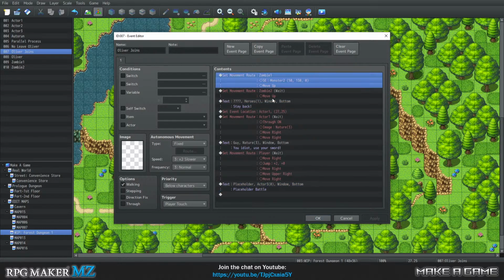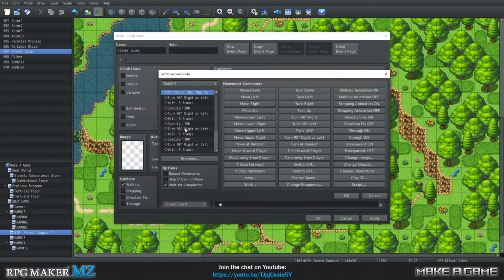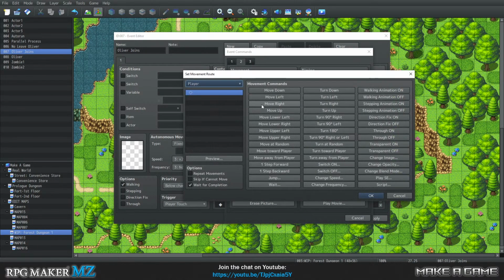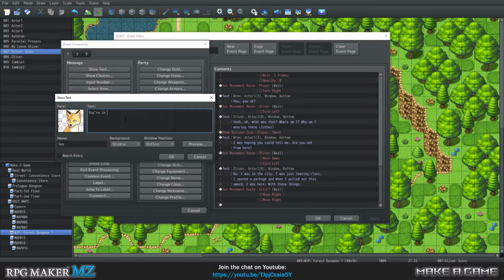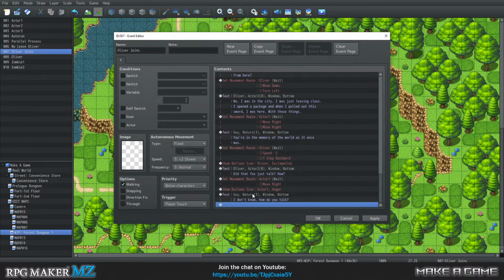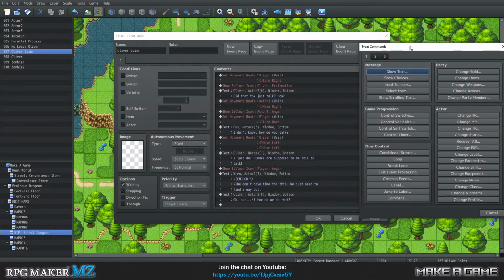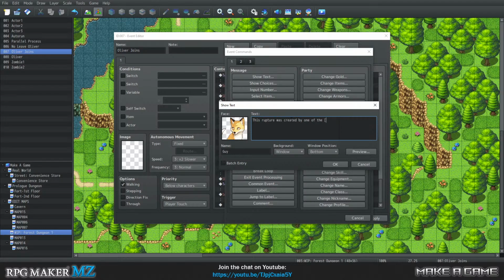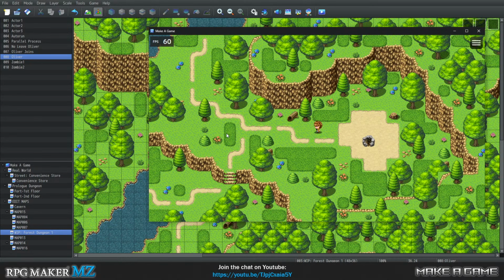Make a Game in MZ: Episode 21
Last time, we started doing all the events to move the player through the first map of the first dungeon of the game. This time... we keep going. Let's see if we can get to the end of the map!